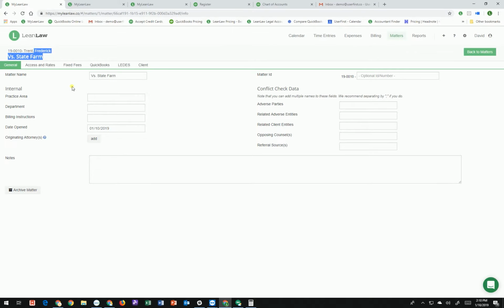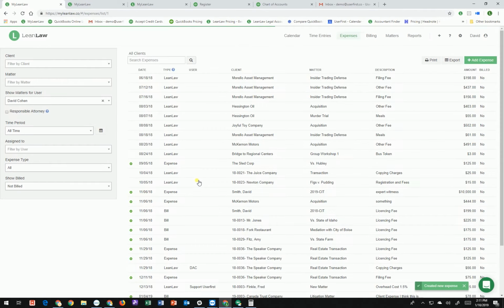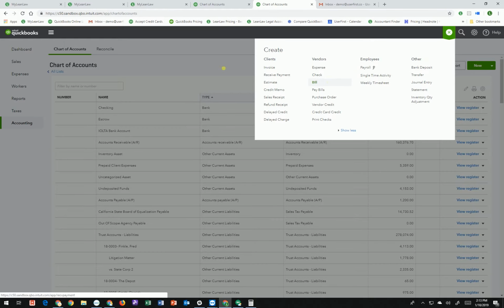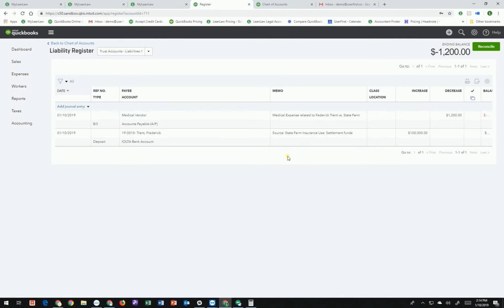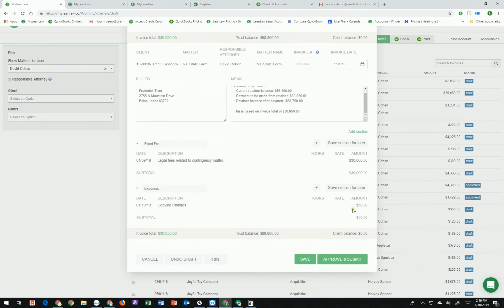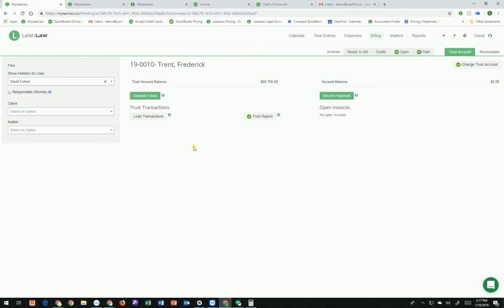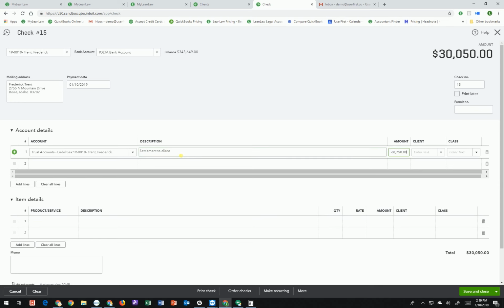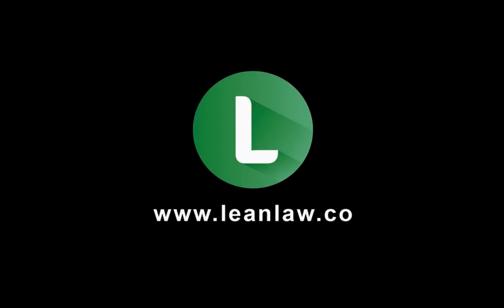How to Handle a Contingency Workflow in LeanLaw - QuickBooks Online for Law Firms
If you're a lawyer in a small law firm or an accounting professional that services attorneys, LeanLaw can make your job so much easier.

Real time, automated sync with QuickBooks Online makes law firm accounting a breeze.

We have solved trust accounting and contingency matters in just a few clicks.

Watch the video and you can also go to our website to watch a demo of the software in general.

LeanLaw and QuickBooks Online Advanced have entered into an agreement to collaborate and jointly go-to-market with their powerful solutions for mid-sized law firms, offering firms the top-rated legal product in the QuickBooks Online ecosystem.

QuickBooks Online Advanced customers using the existing LeanLaw Pro App that is available for QuickBooks Online customers have the ability to:

Automate workflows: Increase productivity and decrease manual work by automating workflows. For example, anywhere, anytime, any device timekeeping pushes automatically to invoices which can be emailed to clients and paid directly with QuickBooks Payments, another service offered by Intuit.

Real-time financial transparency: Understand the finances of a law firm with a few clicks — real-time data includes everything the firm needs to manage client billing and payments, firm and timekeeper productivity, and law firm compensation.

Clearly defined user roles: LeanLaw’s user roles allow a firm to control the financial data its employees and partners can access within LeanLaw.

Scalable solution: Both QuickBooks Online Advanced and LeanLaw Pro are built to accommodate the complex needs of mid-sized law firms.

LeanLaw, the top rated legal app in the QuickBooks Online app store, gives the law firm the front end of a legal focused timekeeping and invoicing tool with QuickBooks, the industry’s leading online accounting software, as the back end.